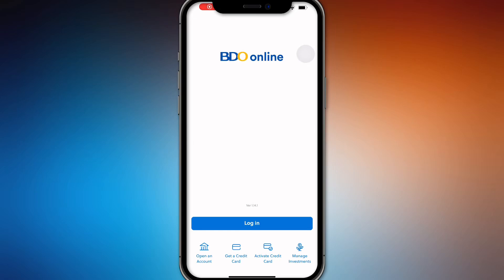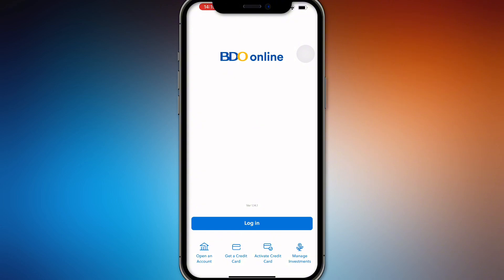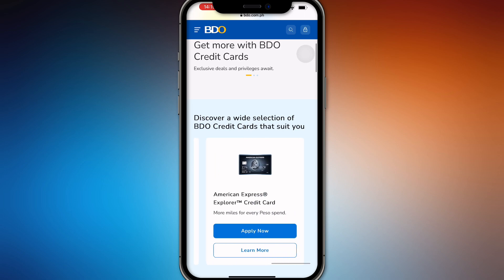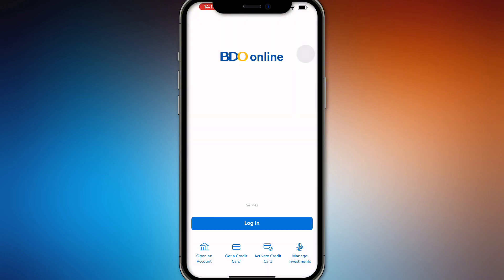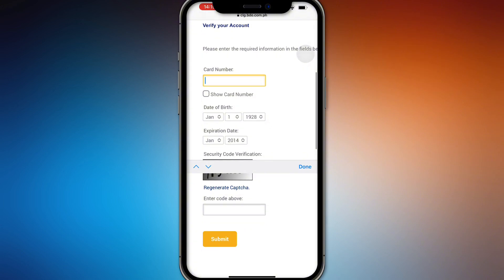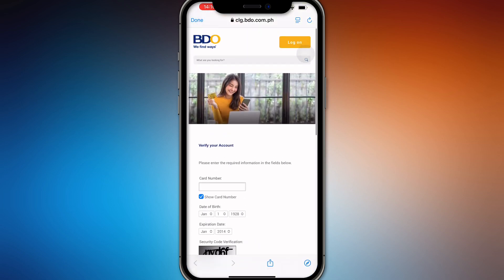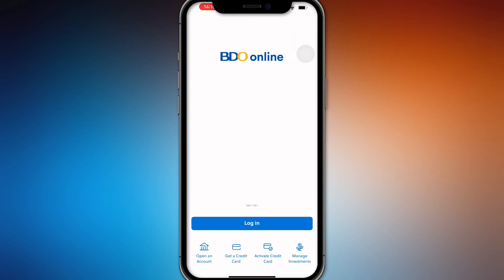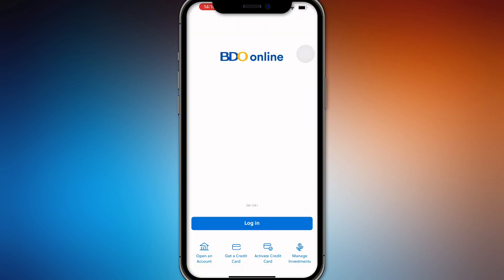How To Add Credit Card To BDO Online Banking 2025! (FULL GUIDE)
In this video, I am going to show you how to add a credit card to BDO online banking in 2025! This full guide will provide you with step-by-step instructions to link your credit card to your BDO online banking account for easier management of your finances.

0:00 INTRO
0:05 ADD CREDIT CARD TO BDO